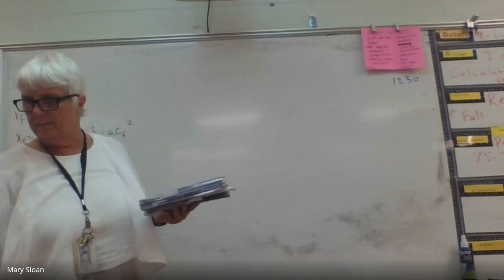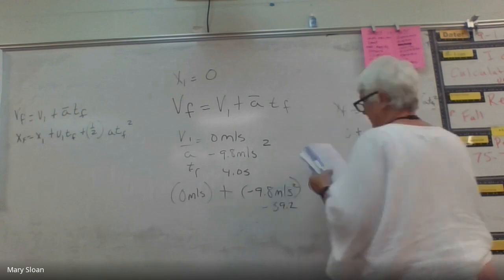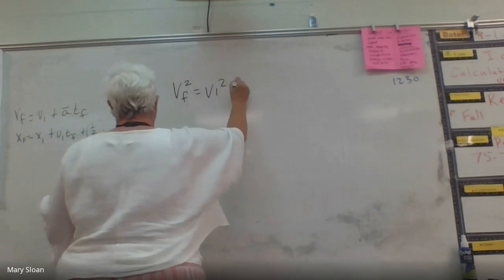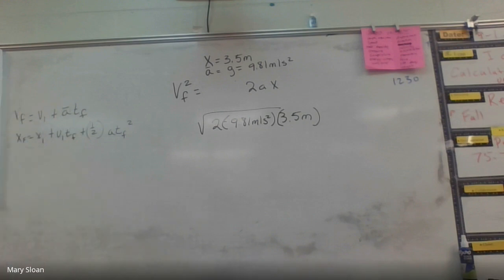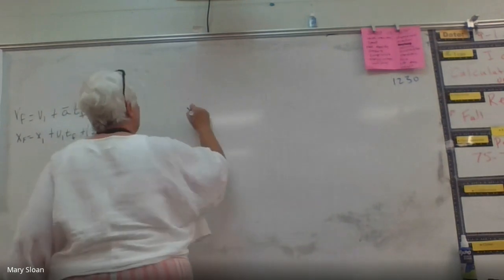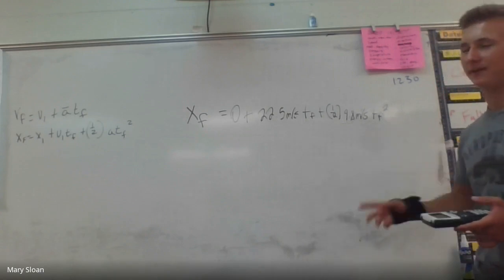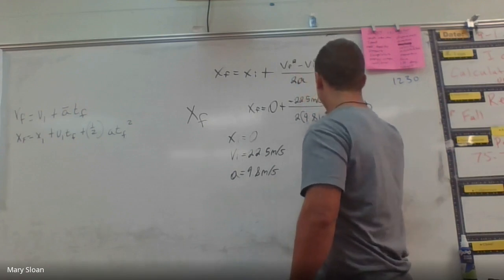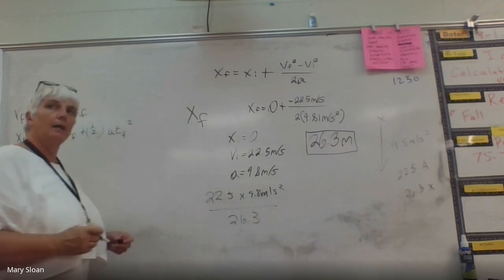3 3 free fall